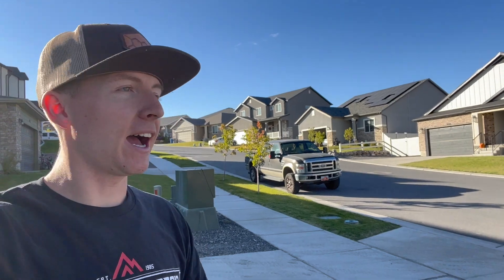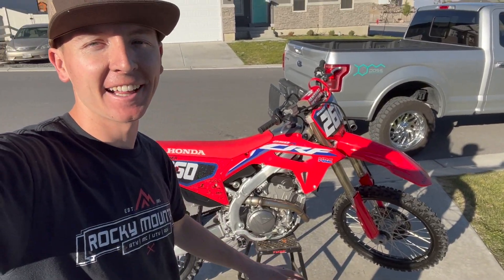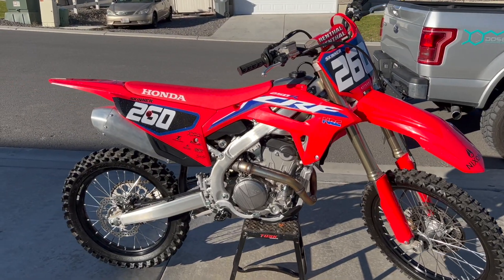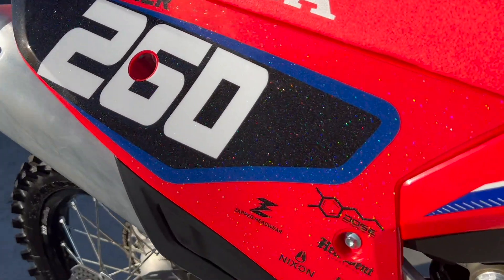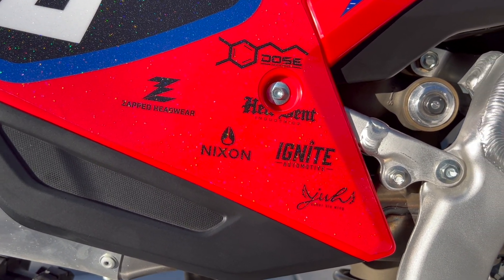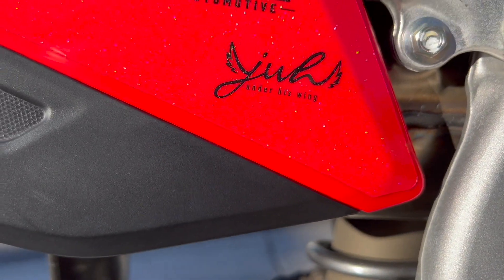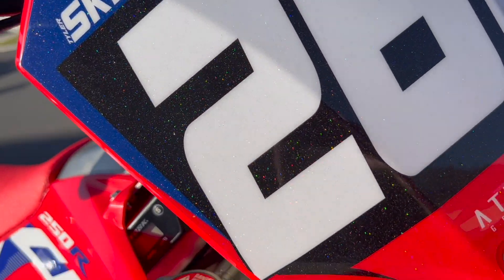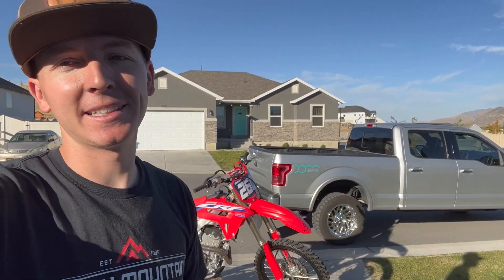Glitter Graphics For The 2022 CRF 250r Bike Build!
Finally got the graphics installed for the 2022 CRF 250r bike build! I'm in love with the holographic metallic finish!